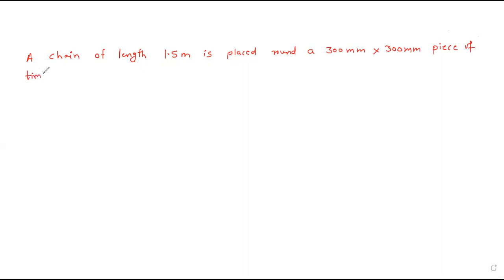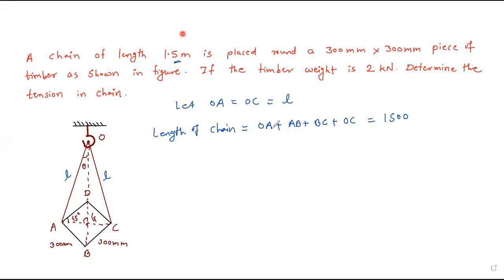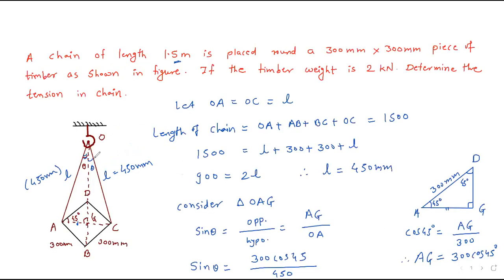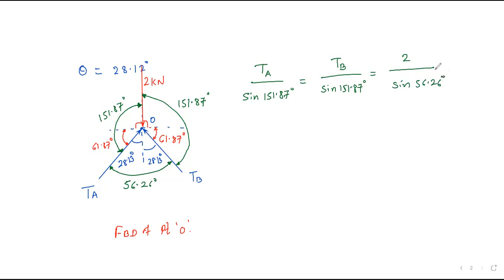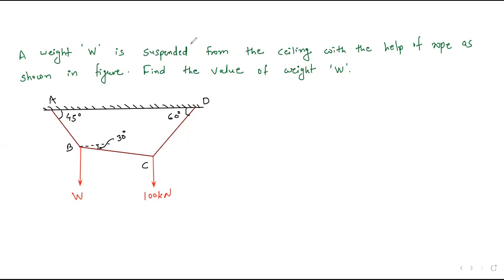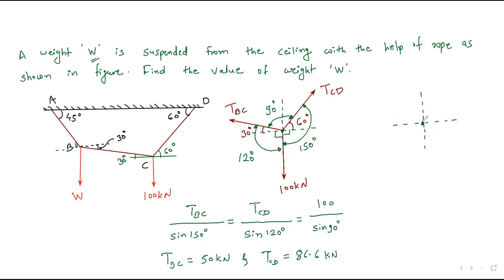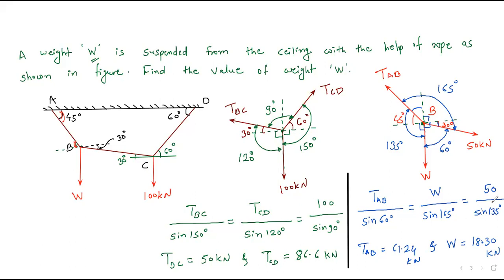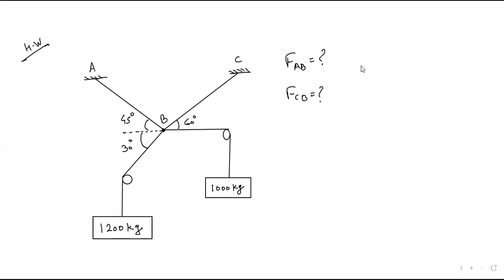Lecture-5 Unit-2 Equilibrium of Rigid Bodies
Numerical on Lami's Therom